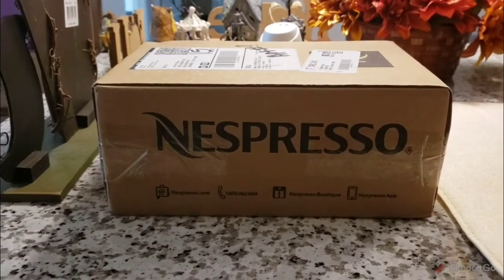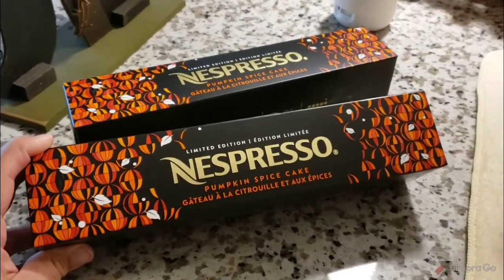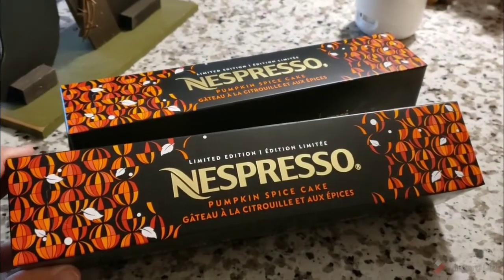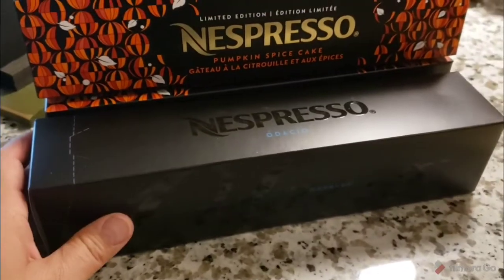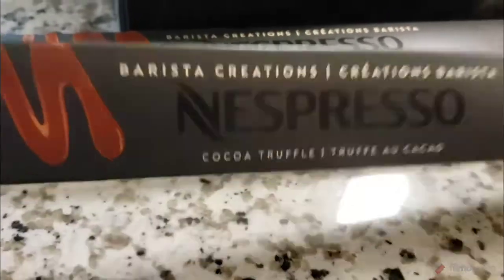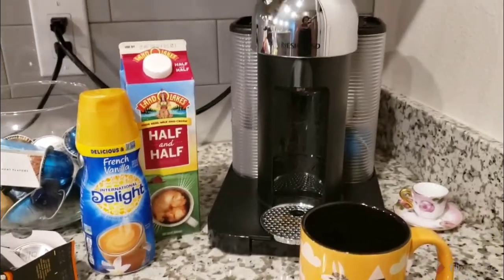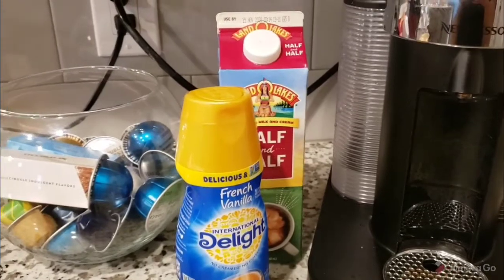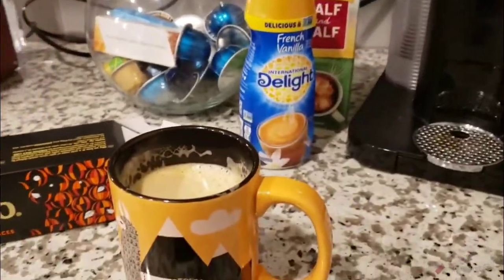Nespresso Haul (small) | Pumpkin Spice Cake Flavor | Vlogtober 10.8.20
This is the ultimate cringe-corny video but I love my Nespresso machines and I can't live without my coffee. So there you go!